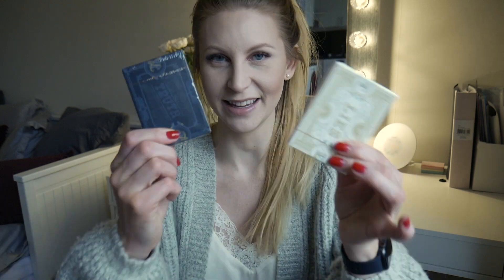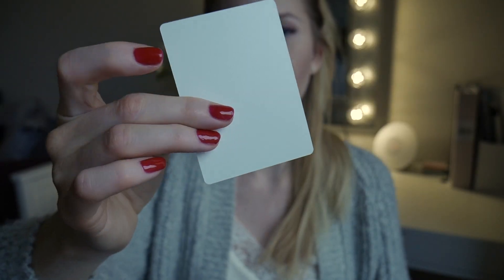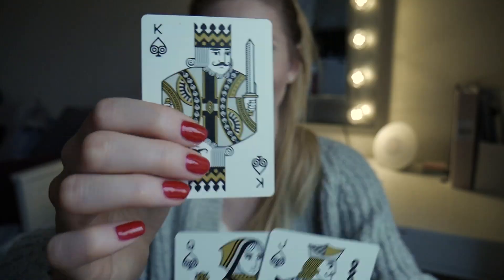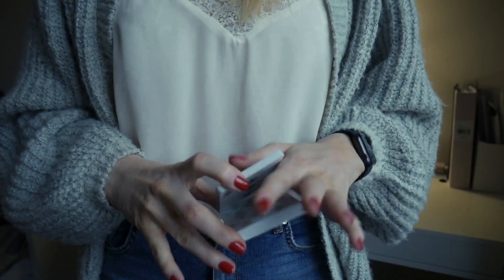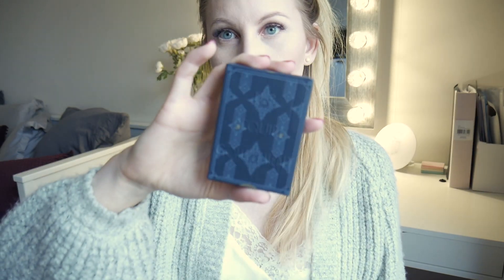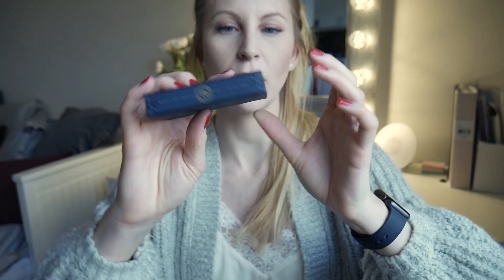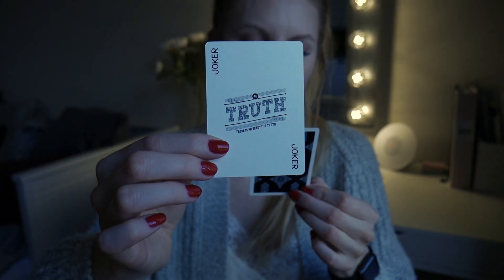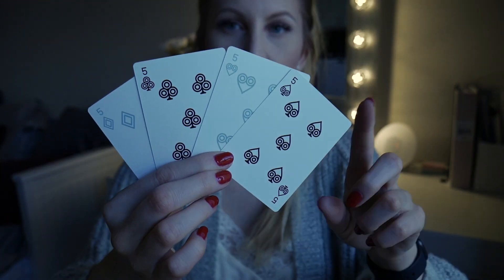Truth and Lies Playing Cards by Murphys Magic - Caroline Ravn Deck Review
Hi everyone! I hope you've all had a great week.

This is a review of both Truth and Lies Playing Cards. They are made by Murphy´s Magic. I'm not sure where they're printed because it doesn't say. But, they do feel like Expert. Do you know? Please tell us all in the comment section below.

In the video I'm showing you what I like a lot about these cards, what to expect from them and what could've been better. We all like different things when it comes to our decks so these are all personal preferences.

In the video I also do some simple cardistry. This deck is perfect for magic and cardistry. I'd absolutely use this for that and I would even perform with these at parties. It's too modified for my taste tho.

For the give away contest it's a 24 hour give away right here in the comment section. The competition ends March 2nd at 7pm Viking Time.

Thank you Murphy's for sending me this deck!